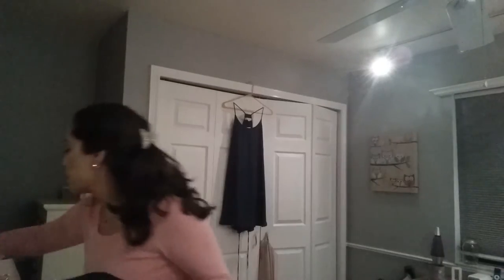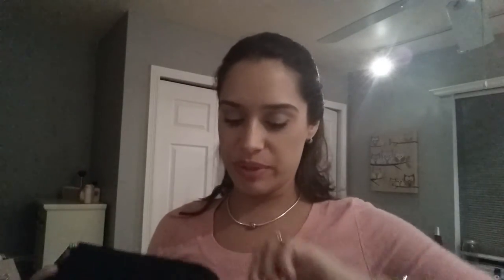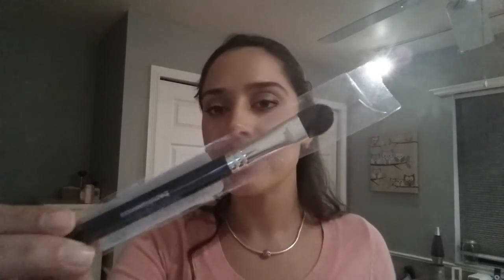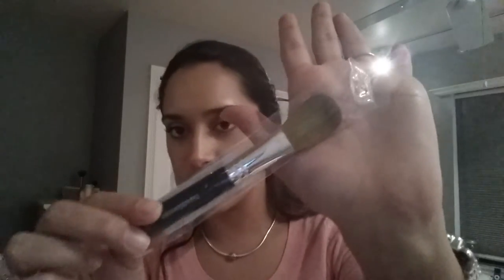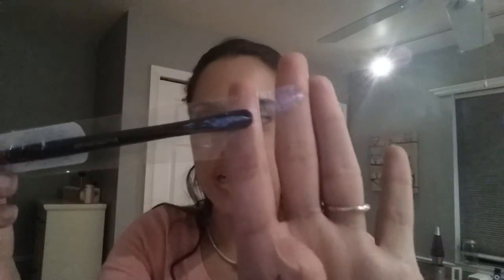Bareminerals Mystery Box 7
I love how my mom walked in at the End lol hope you enjoy!